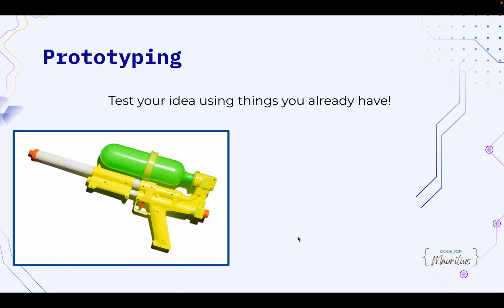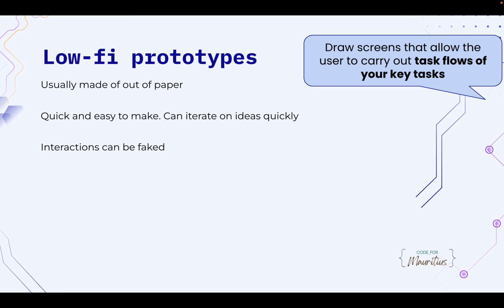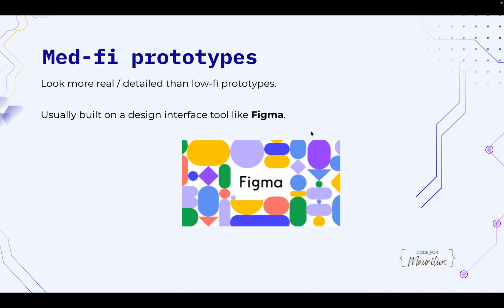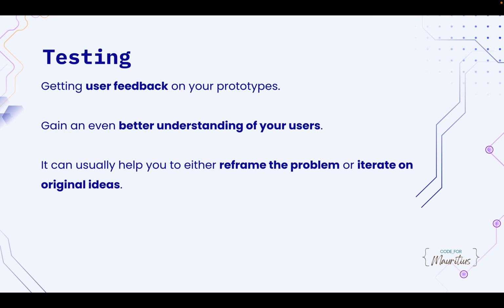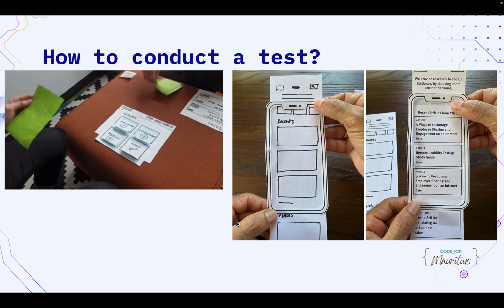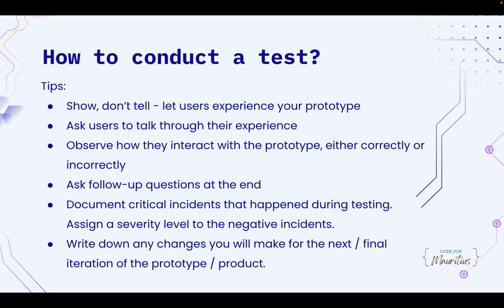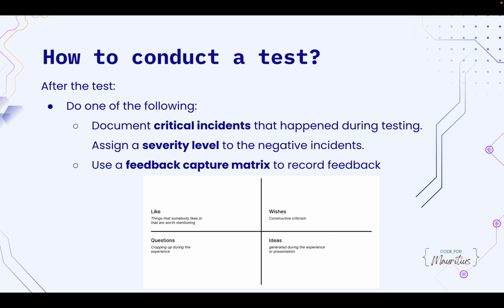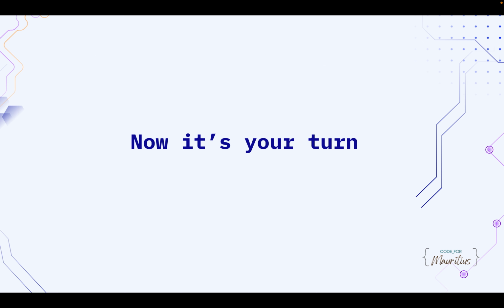Prototype and Test steps of Design Thinking - Young Makers Design for Impact Challenge